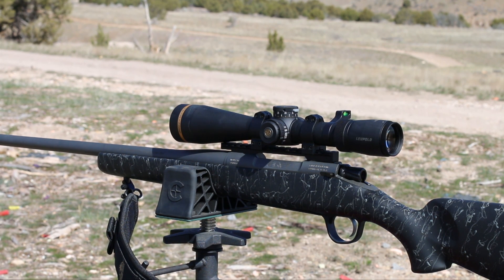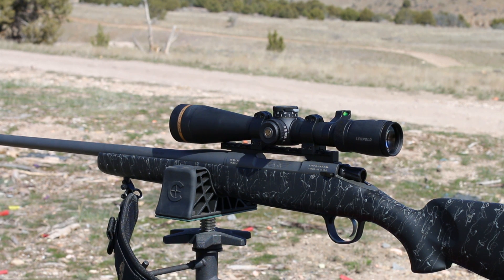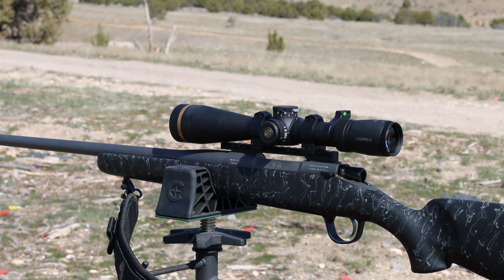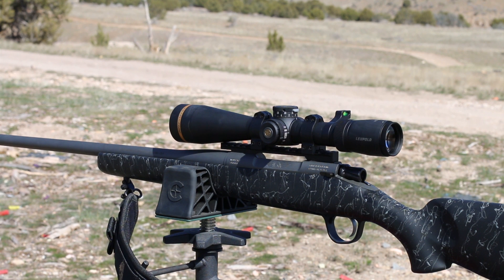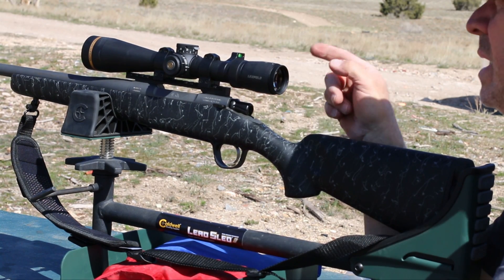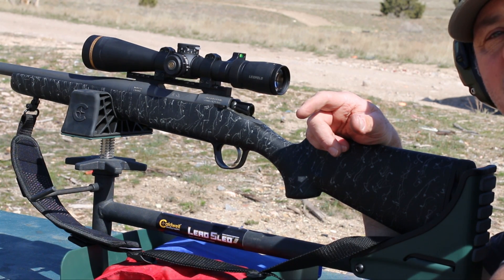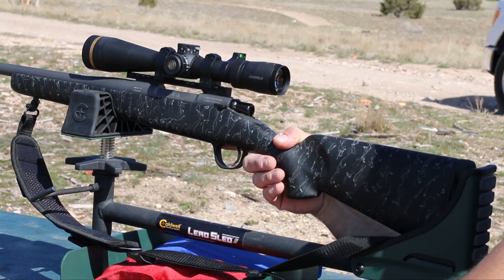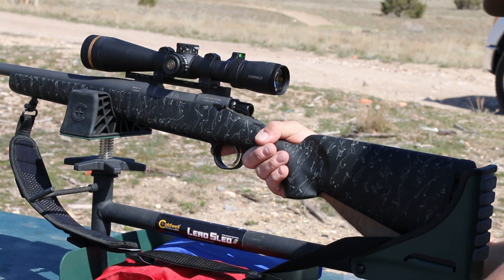christensen arms mesa rifle review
Chistensen arms mesa rifle review, long range gun review, 7mm Remington magnum